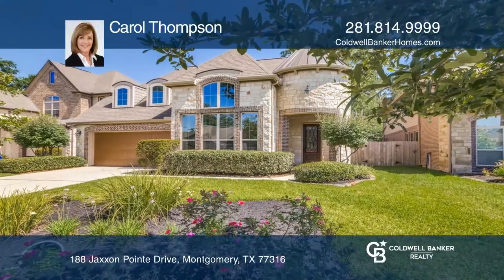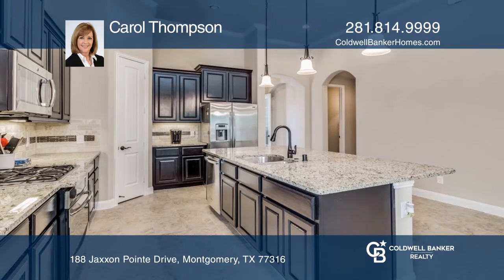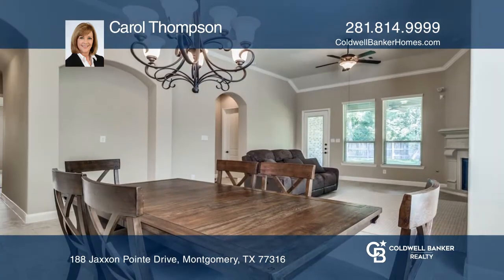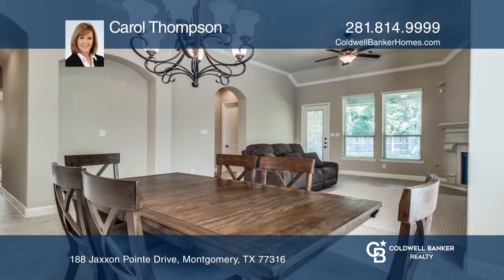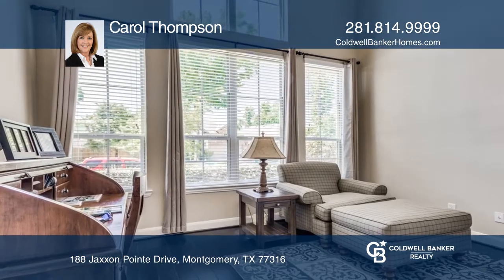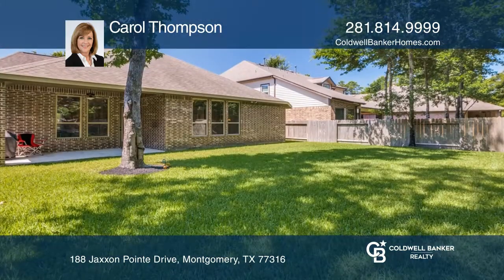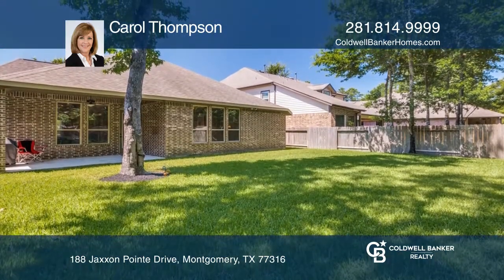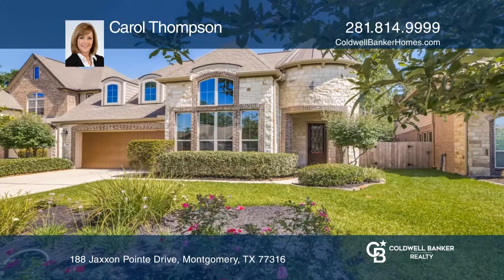188 Jaxxon Pointe Drive Montgomery, TX | ColdwellBankerHomes.com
188 Jaxxon Pointe Drive, Montgomery, TX

This home looks NEW! Just painted and has newly installed carpet as of this week! Beautiful one story home on a cul-de-sac in the master-planned community of Woodforest. Your first view when you enter into this well-cared for home is an entry with display nooks and a private study off to the left. Y